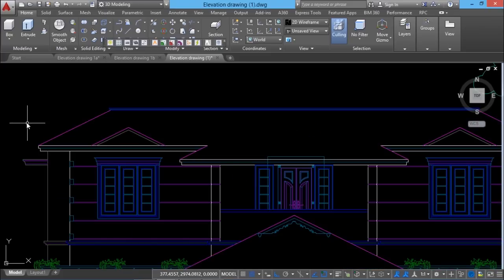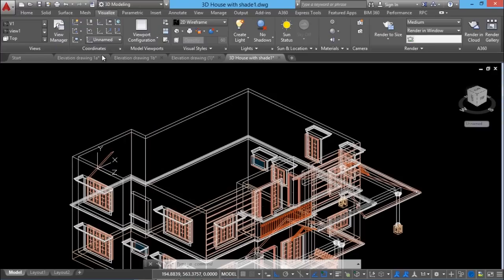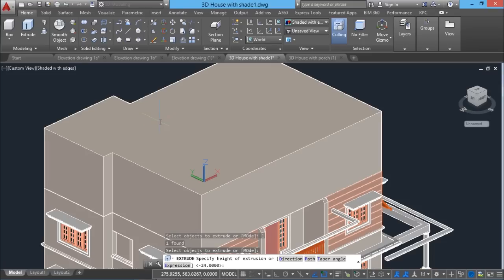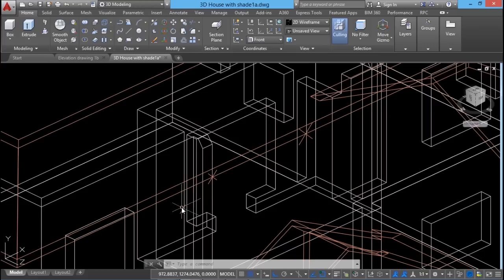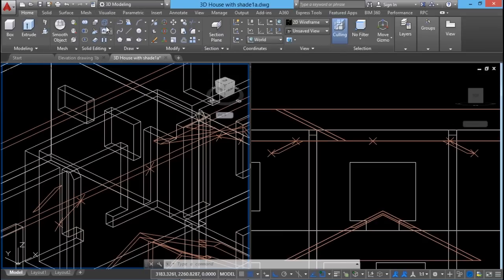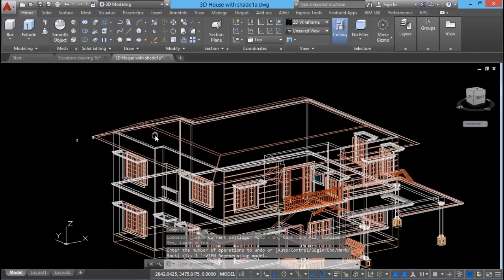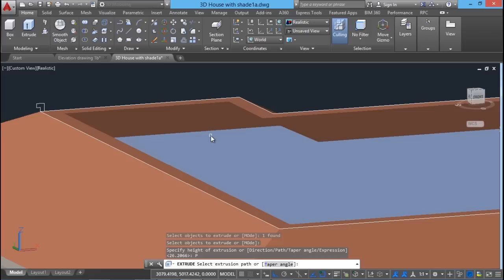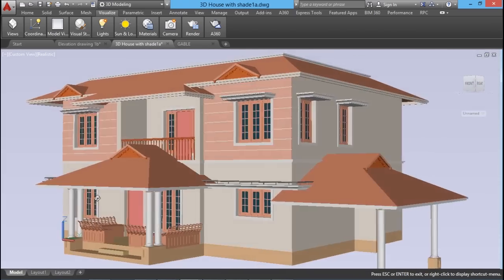CREATING ROOF WITH SLOPING PARAPET | AUTOCAD GABLED ROOF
This video demonstrates the procedure to create a  roof with sloping parapet on top of the double storied residence .

Please find attached the 2D file of the drawing

You can learn 3DStudioMax Software Architecture based for Photojournalist visualization by clicking on the following link